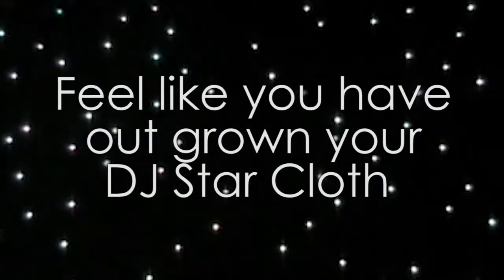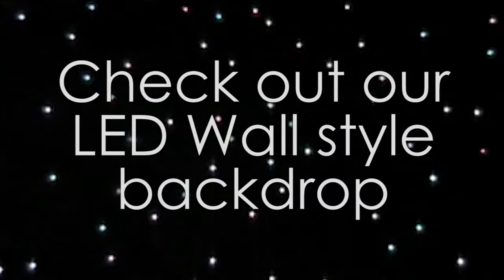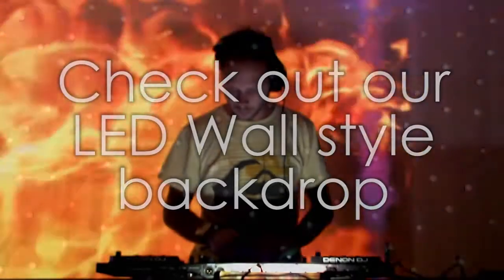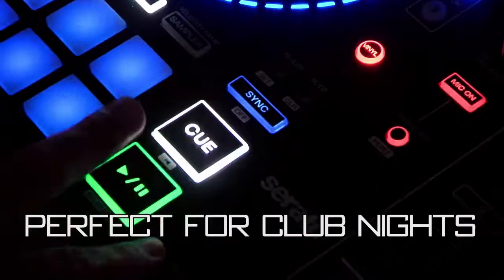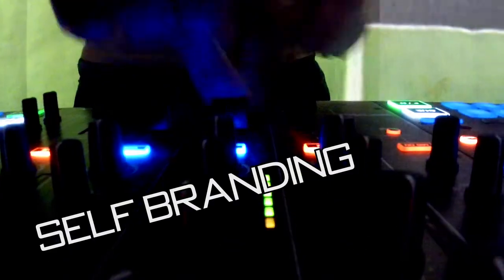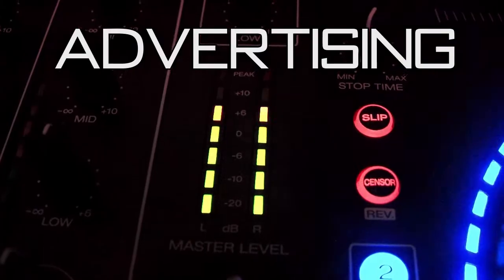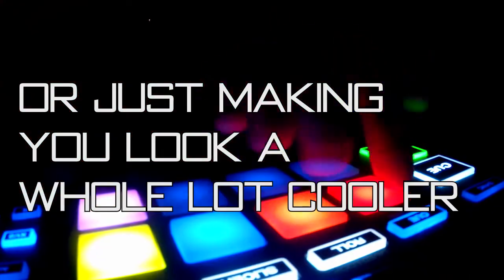AGTV Video Backdrop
Our brand new 3 meter video screen.  A cheaper and easier solution to LET walls.  Perfect for DJ's, Bands and corporate events.